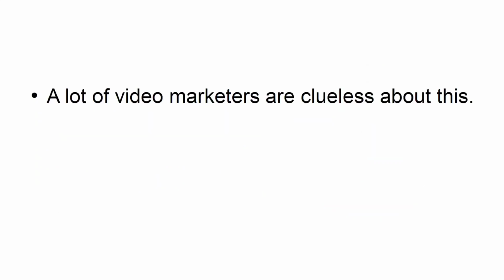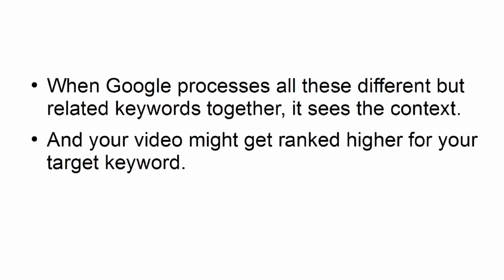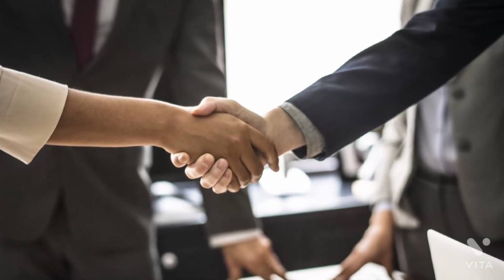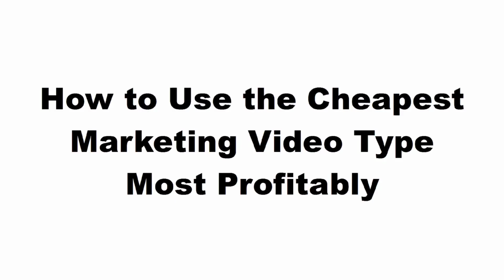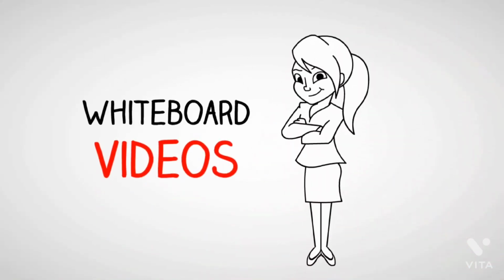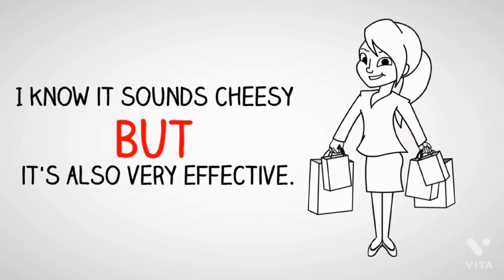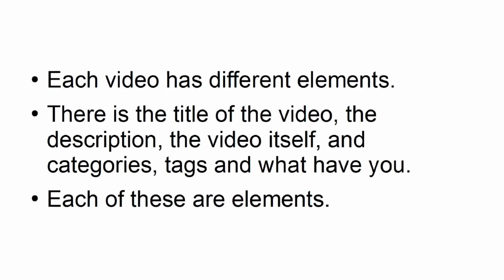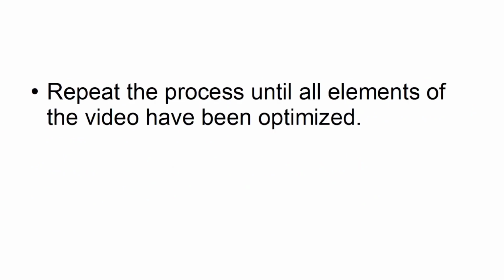Make Money Online From Video Marketing Profit Kit Video Upgrade